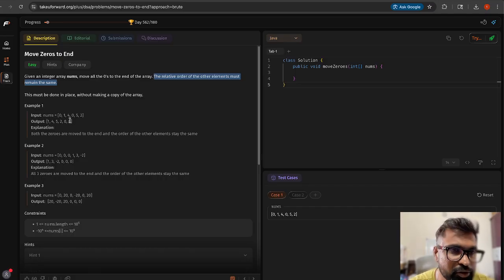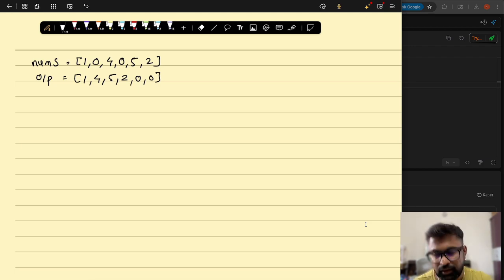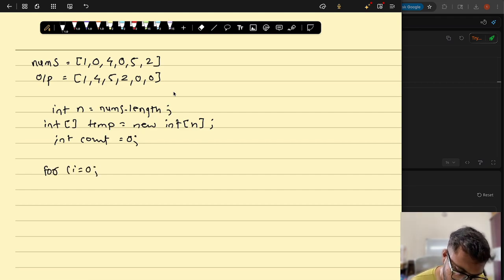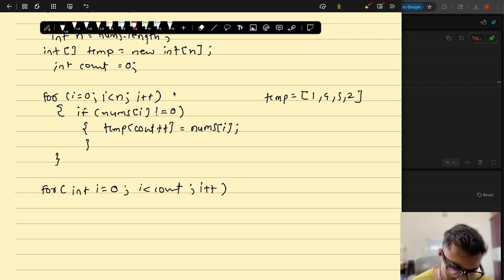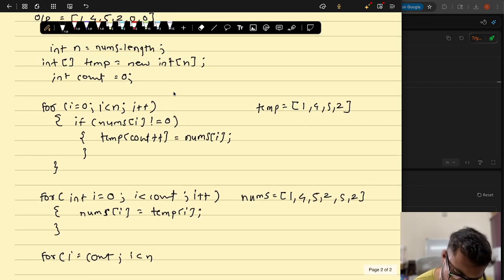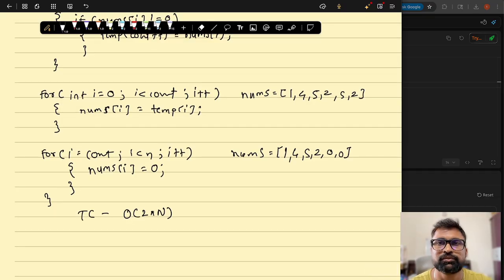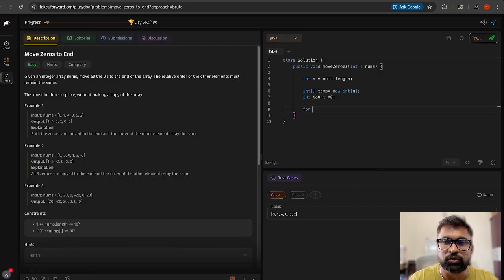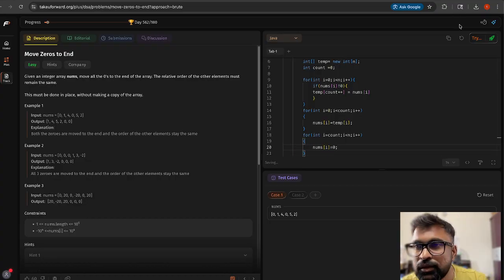Move Zeros to End (Brute Force Approach) | Java Solution Explained Step-by-Step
In this video, we solve the classic array problem: Move all zeros to the end while maintaining the relative order of non-zero elements.

💡 We start with the Brute Force Approach using a temporary array:

Traverse the original array
Store all non-zero elements in a temp array
Copy them back
Fill remaining positions with zeroes

📌 This approach is simple and beginner-friendly, perfect for understanding array manipulation concepts.